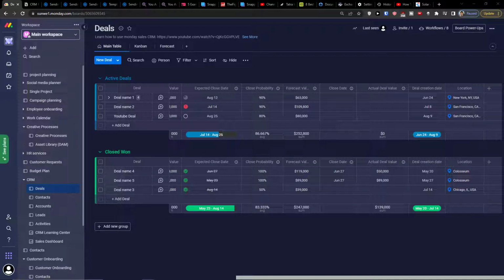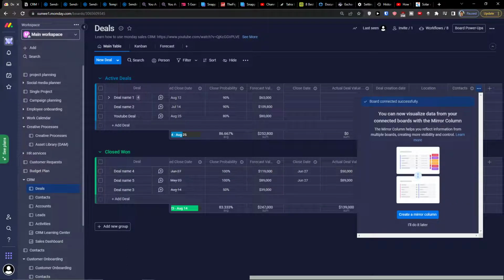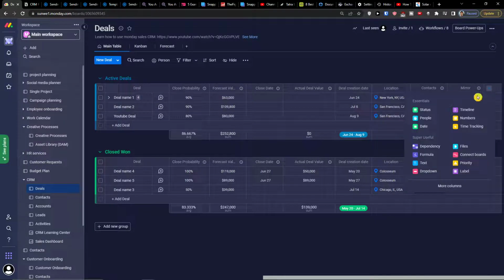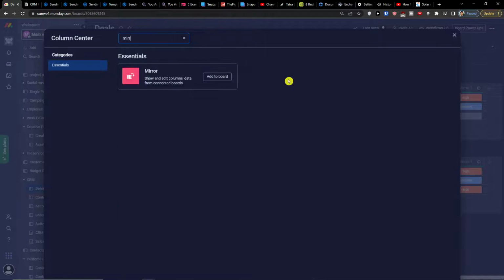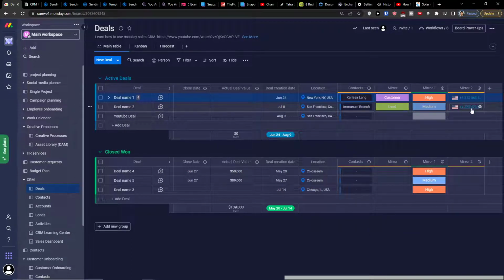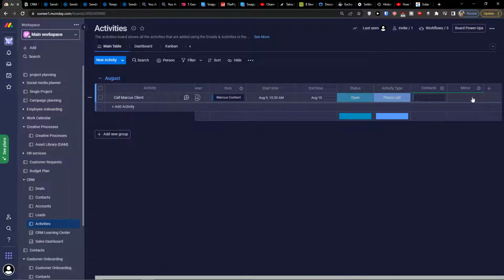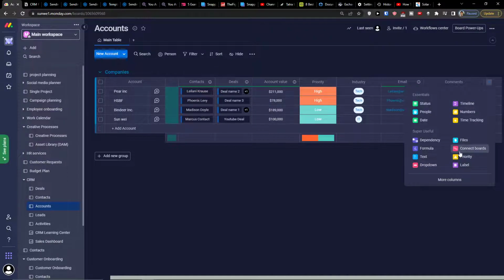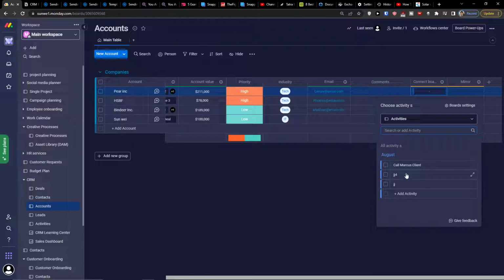How To Connect Boards and Mirror Columns In Monday.com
‏‏‎ ‎ In this video you will find out How To Connect Boards and Mirror Columns In Monday com